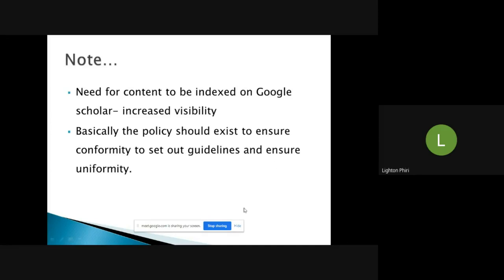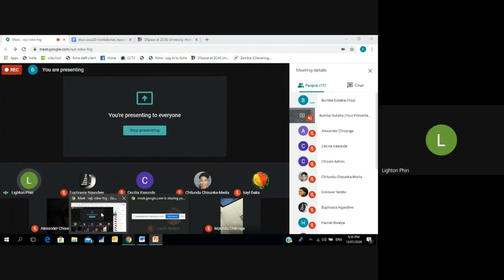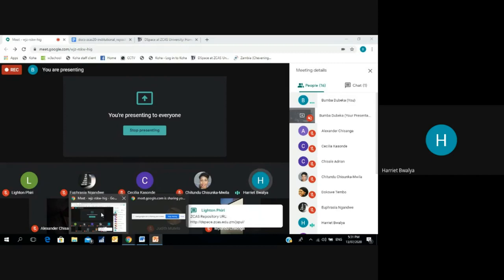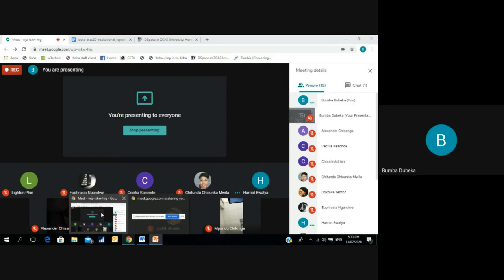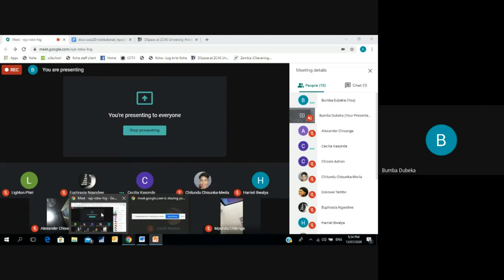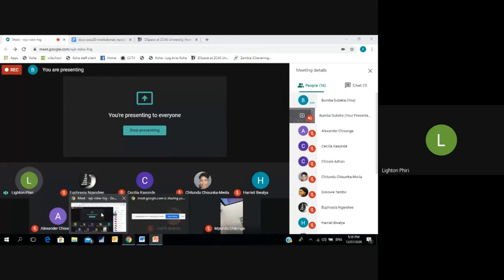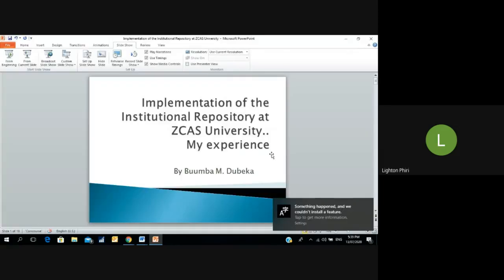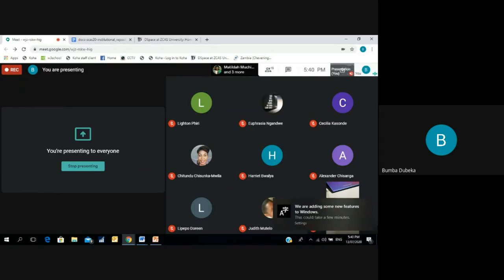[Q&A Session] Implementation of Institutional Repository at ZCAS University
Question and answer session for the talk given by Buumba Dubeka, from ZCAS University. The actual talk is available here [1]

Buumba Dubeka gave a talk titled "Implementation of Institutional Repository at ZCAS University" on Monday, July 13, 2020, at 17H00 GMT+2.

This talk is part of a series of seminars organised as part of the "LIS 5310: Information Systems and Technologies for Information Management" [2] postgraduate course in the Department of Library and Information Science [3] at The University of Zambia [4]

## Abstract

Research output is the core of every Higher Learning institution because it showcases the lessons learned, experiences and innovations of Faculty, staff and Students at large. It is therefore important to have a central place which may act as an archive for collecting, preserving, and disseminating digital copies of the intellectual output of an institution, particularly a research Such as ZCAS University. However, there is need to adhere to certain standards to ensure that Quality is assured in all aspects. This talk will basically focus on the presenter’s experience in the implementation of the ZCAS institutional Repository which is still work in progress.

## Biography

My name is Buumba M. Dubeka. I am currently the Librarian for ZCAS/ZCAS University [5] and I have been serving in this capacity from June 2018. Prior to joining ZCAS, I was with the Ministry of Education as Librarian at Charles Lwanga College of Education for 5 years. My experience at Charles Lwanga exposed me to the use of integrated Library Systems such as Koha as well as platforms such as DSpace. CLCE was the first College of education to migrate from the browns systems to digital via Koha integrated Library system. I also worked as a Monitoring and Evaluation Officer in a New Partnership Initiative Project funded by USAID under the Brethren in Christ Church (BICC). My first experience in working with Academic Institutions was at the Livingstone Institute of Business and Engineering Studies where I served as an Assistant Librarian just after graduating from UNZA.

I am currently in the second part of pursuing my Master of Library and Information Science at the University of Zambia. I have a Bachelor of Arts Degree in Library and Information Studies from the University of Zambia. I also have a Master of Education in Leadership and Administration from Gonzaga University- Spokane, USA. My liking for teaching and sharing knowledge led me to pursue a Post Graduate Diploma in Lecturing Methodology.

## About LIS 5310 Seminar Series

The LIS 5310 colloquium is part of a series of seminars for the LIS 5310 course [2] in the Department of Library and Information Science [3] at The University of Zambia [4].